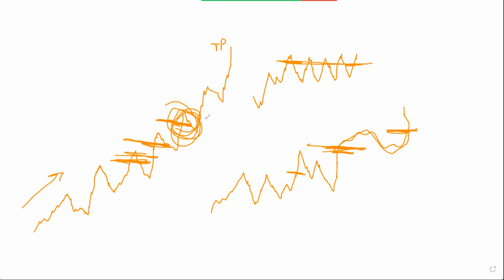Community zoom 23rd april 2023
Lots of info on the new PLUS update and a bonus talk about manual trading, market maker strategies, order blocks, how big institutions trade and how to take advantage of that